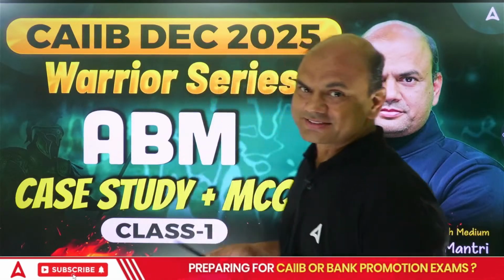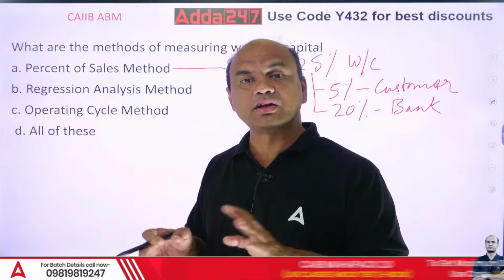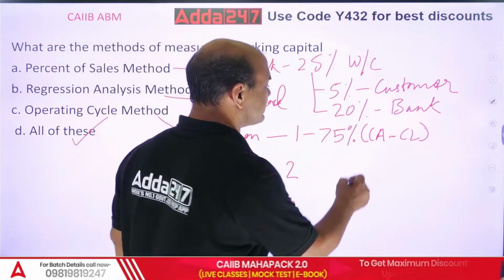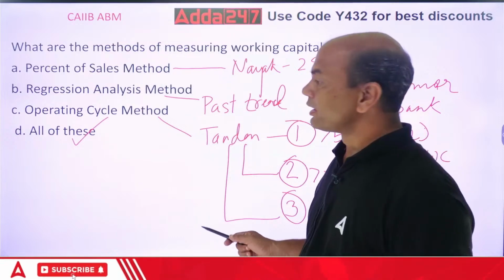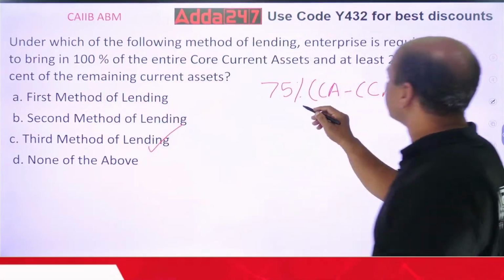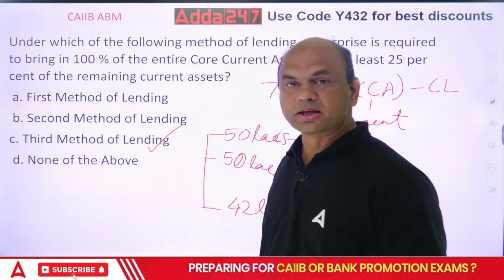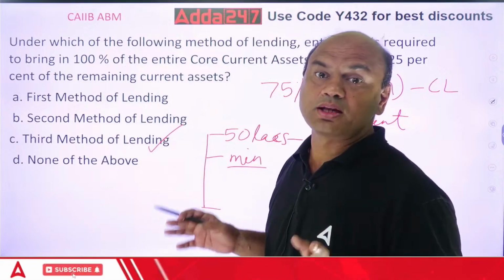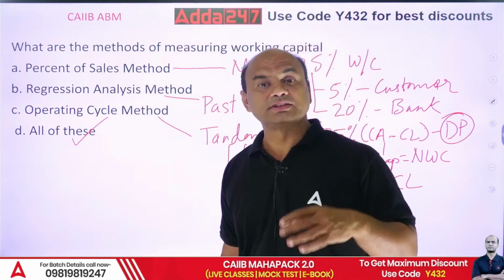Warrior Series | CAIIB Dec 2025 | ABM | CASE Study + MCQs | Class 4 | Vishal mantri